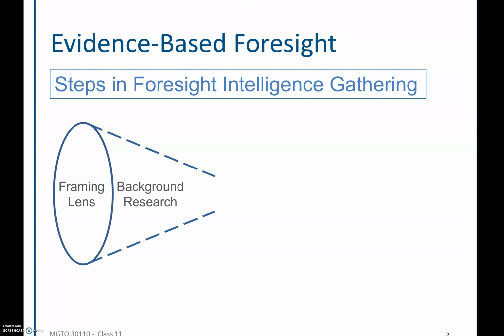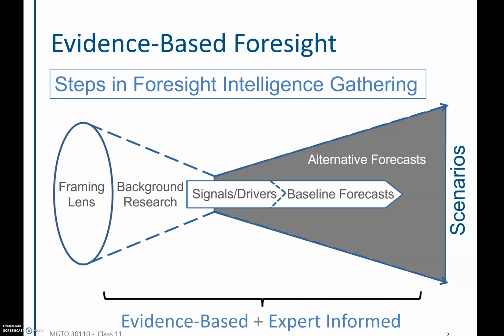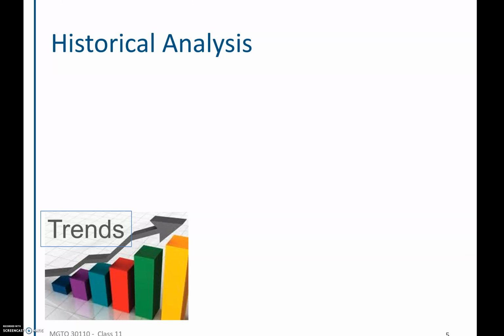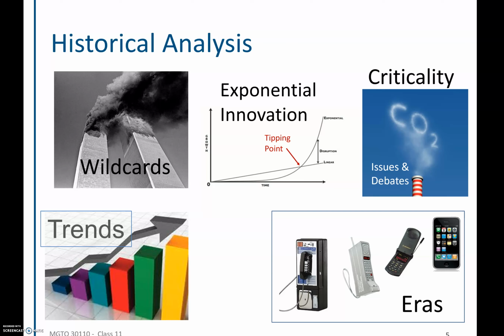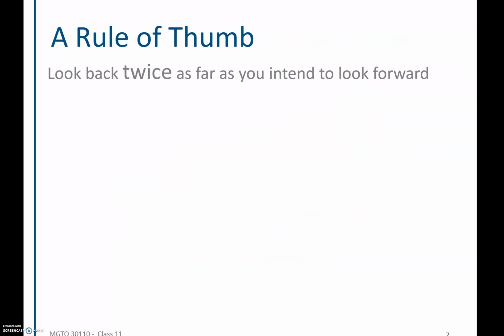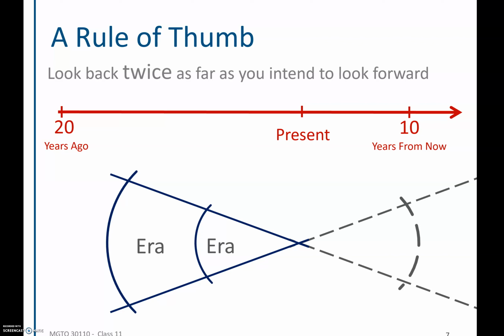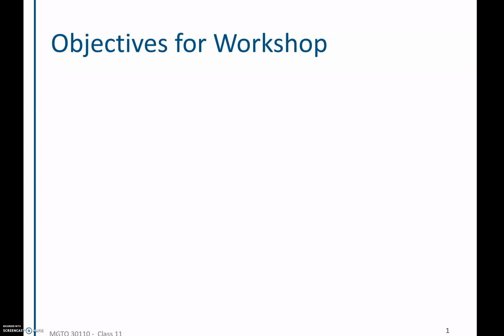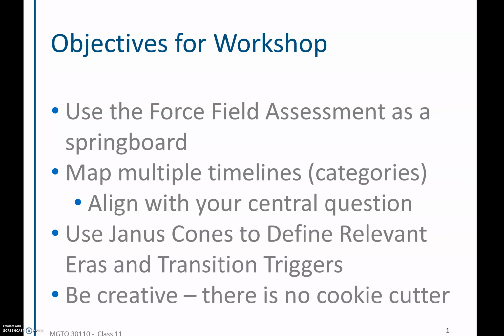11 PrepVideo TimelineMapping